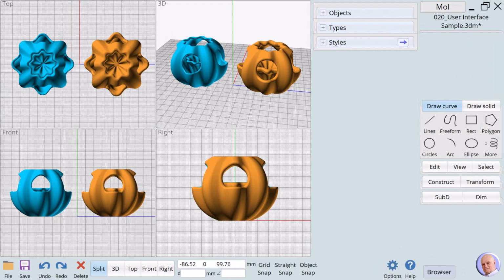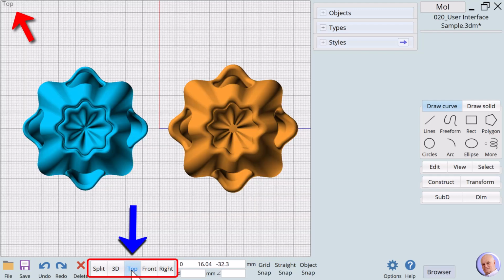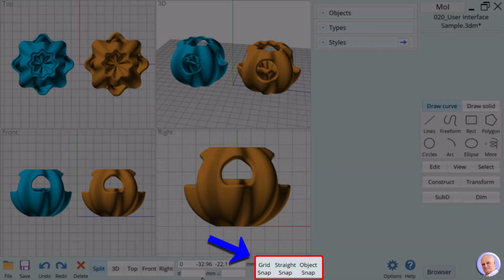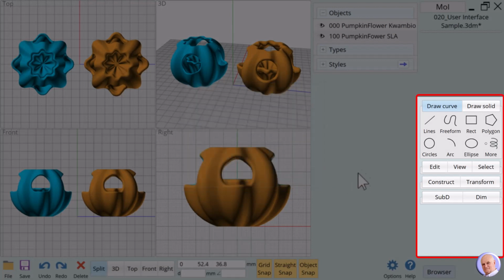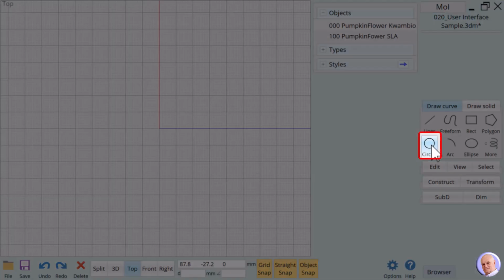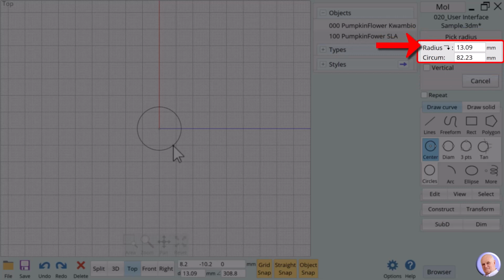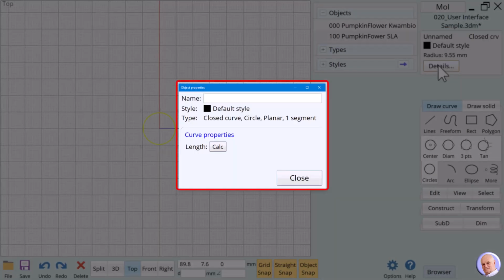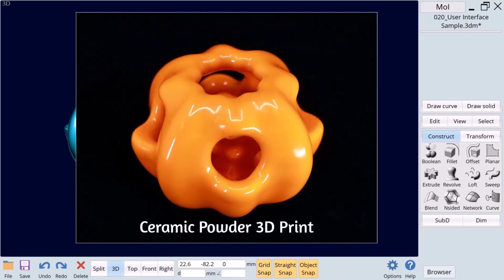MOI3D: 030 UserInterface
Channel: 3D Design for Fun & Life
A 3D design course based on Moment of Inspiration (MOI3D) using the Noun and Verb approach to learning 3D design.

The user interface for Moment of Inspiration is a big part of the reasons why it is so easy to learn and use.